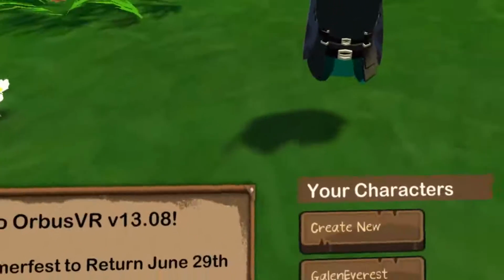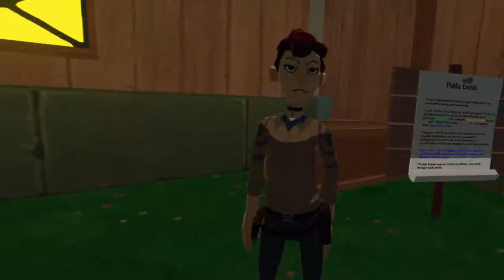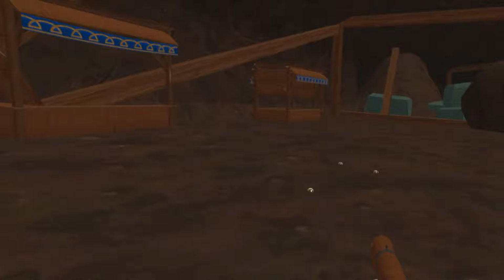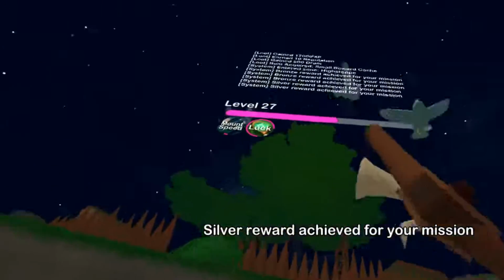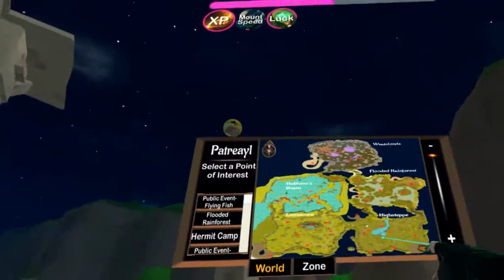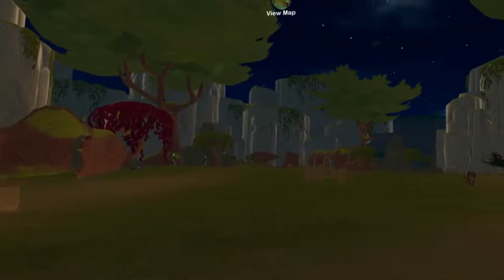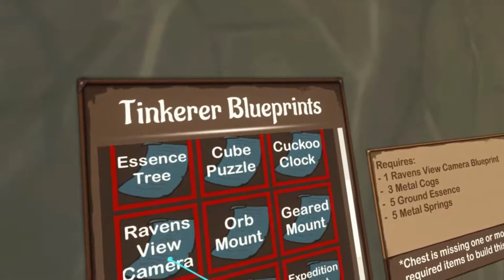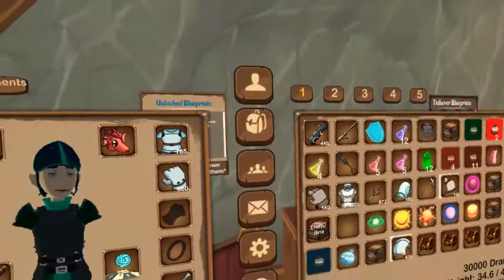ORBUS VR || STREAM CAMERA || TUESDAY STREAM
TODAY ON BEYOND THE AGES... JOIN US, as we embark on wacky adventures! :O